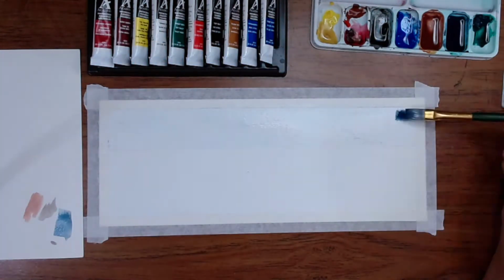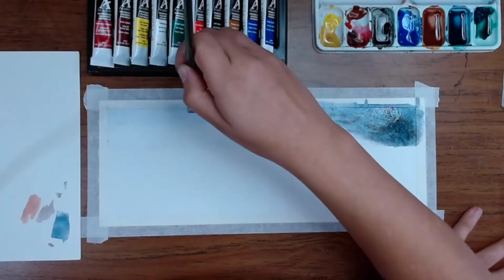Watercolor Landscape Painting Process of the Badlands + Storytime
This watercolor landscape painting process includes a picture of the badlands and the story about how I almost sold my horse and why I didn't. We are on day 7 of TubeTober! Want to know more about TubeTober... check out this video

🍃  ABOUT SPARROW SPRINGS 🍃
Sara Ferrari is the owner and creator of Sparrow Springs. She started Sparrow Springs as a means to feed her art hobby but has grown to love creating and sharing her artwork as wall art and home decor. Youtube has become a more recent obsession with the desire to share the art process and experiment with new techniques. All the while, sometimes husband, child, and pets get roped into some of those things, and may occasionally have a presence on the channel.